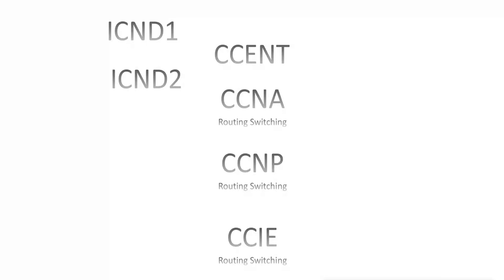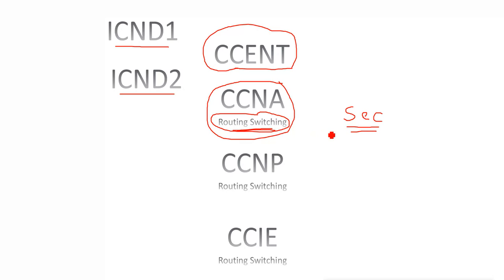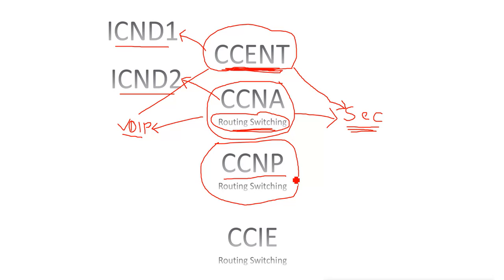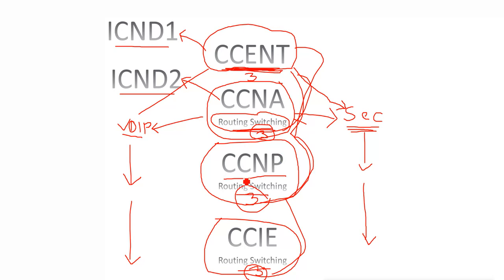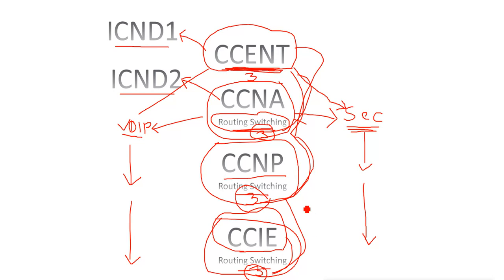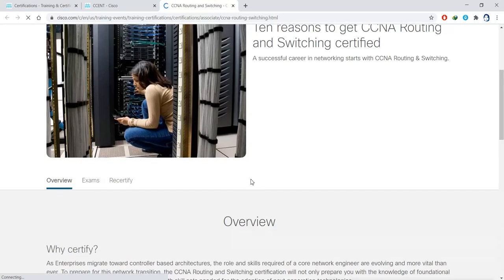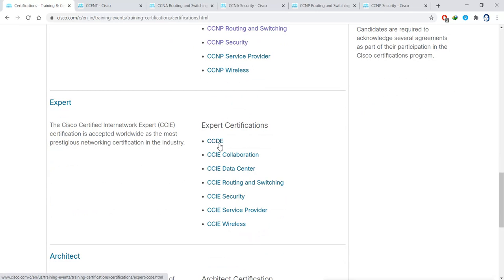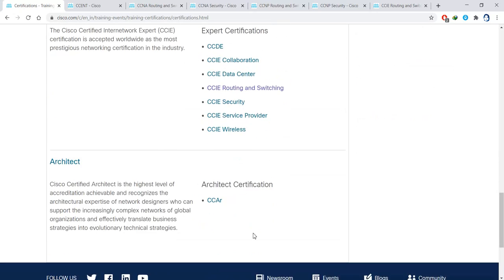Cisco Certification Path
This video is about Cisco Certification path.